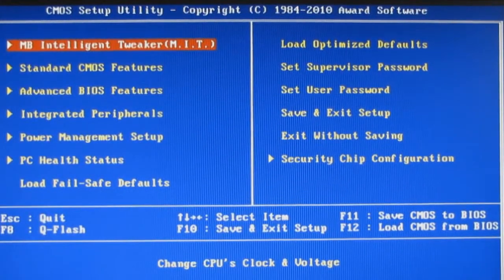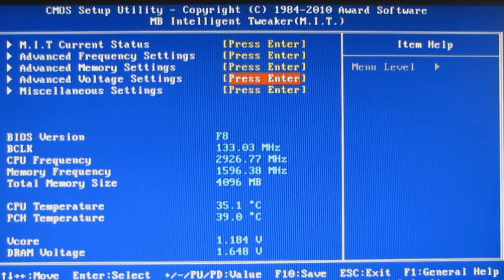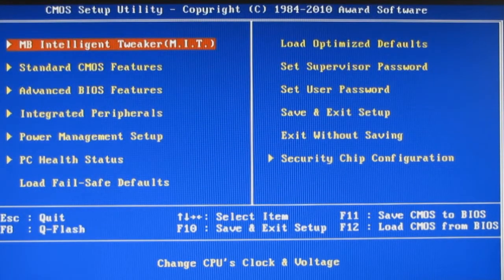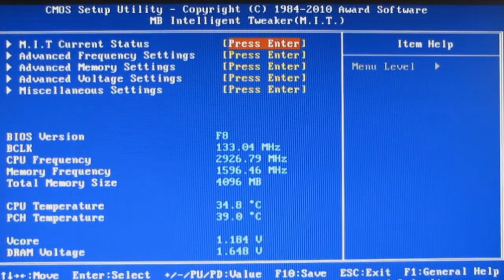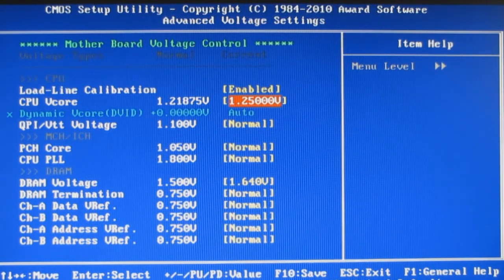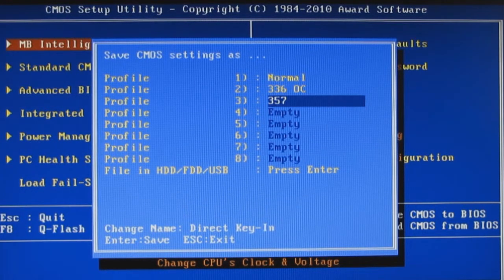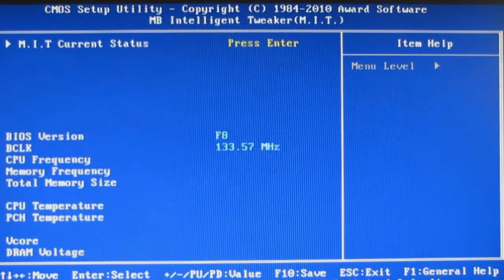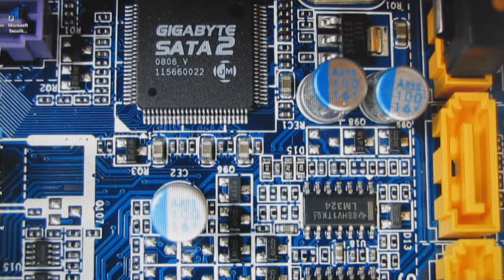Use "Profiles" in your BIOS to save your overclock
I show how to use "Profiles" in the BIOS of Gigabyte motherboards to save settings and groups of settings you can use later.